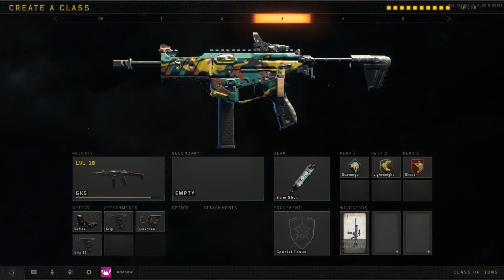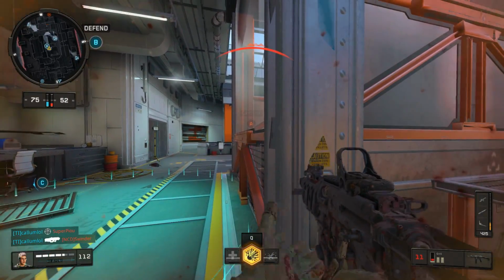TOP 5 BEST GUNS IN COD BLACK OPS 4! BO4 BEST *WEAPONS AND GUNS*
Today I'll be showing you the best guns in call of duty: black ops 4 multiplayer right now!